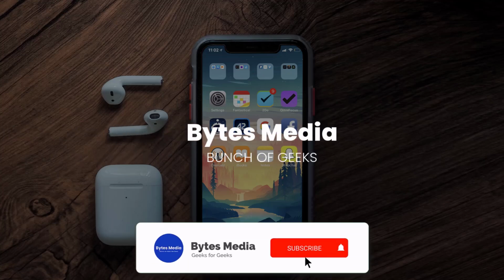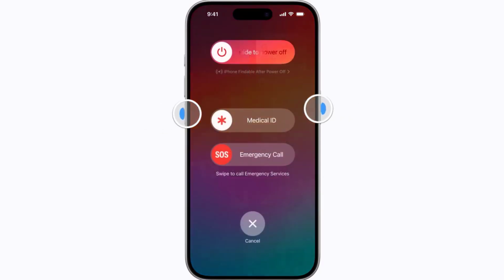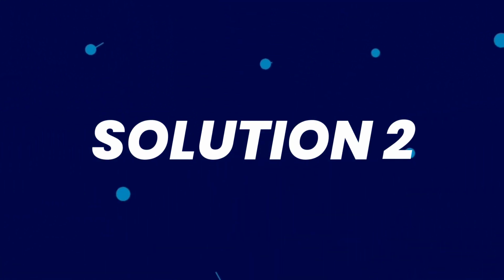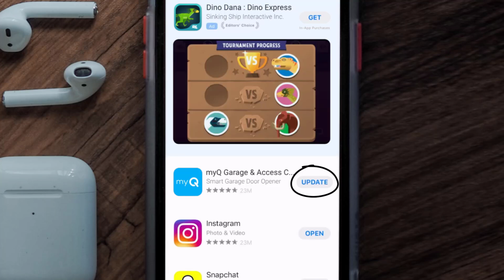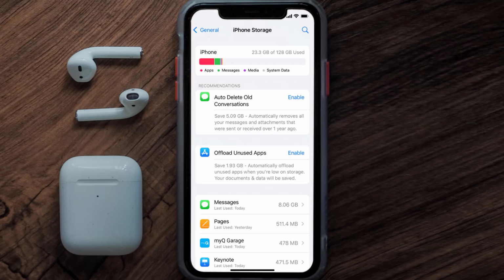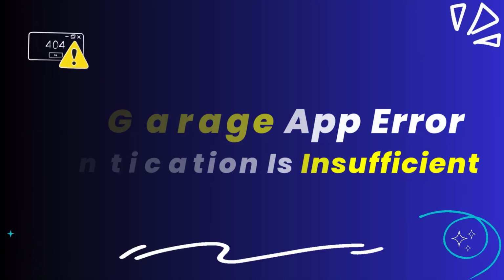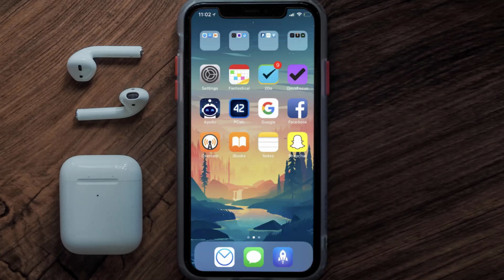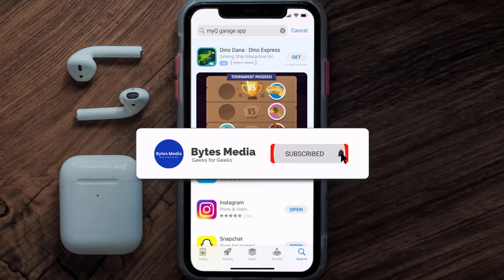MyQ App Error Authentication Is Insufficient: FIX MyQ App Error Authentication Is Insufficient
In this video, I'll show you How to Fix MyQ App Error Authentication Is Insufficient. This is the easiest and fastest way to Fix MyQ App Error Authentication Is Insufficient. Make sure you watch until the end of this video to find out How to Fix MyQ App Error Authentication Is Insufficient on mobile devices. These methods work on Android as well as iOS 11, iOS 12, iOS 13, iOS 15 and iOS 16. Hope you enjoy!

Video Parts:
00:00 Intro: How to Fix MyQ App Error Authentication Is Insufficient
00:08 1.Solution: Restart Mobile Device for MyQ Garage App
00:38 2.Solution: Updating MyQ Garage Mobile App
00:59 3.Solution: Clearing MyQ Garage Mobile App Cache Files
01:27 4.Solution: Reinstalling MyQ Garage Mobile App
01:51 Outro: Ending

Topics Covered:
Bytes Media
how to
MyQ App Error Authentication Is Insufficient
How to Fix MyQ App Error Authentication Is Insufficient
Fix MyQ App
Error
Authentication Is Insufficient
MyQ Garage
MyQ
MyQ Garage Authentication Is Insufficient
How to Fix MyQ App
Error Authentication Is Insufficient
Fix MyQ Garage
Fix MyQ